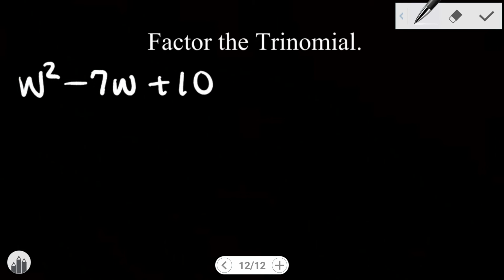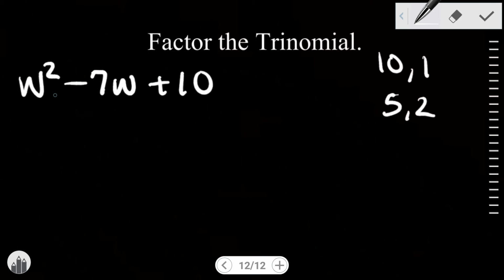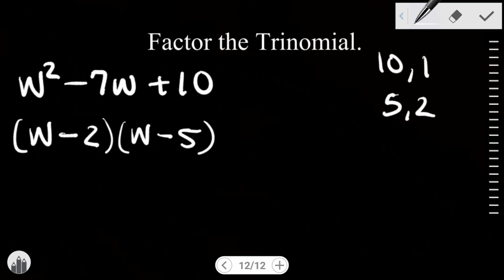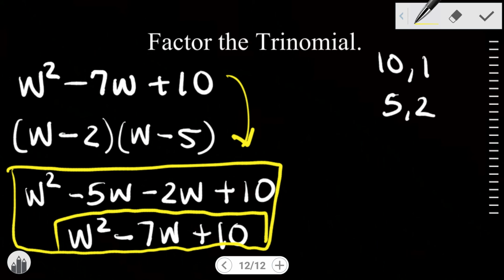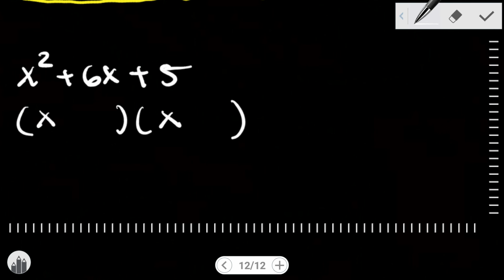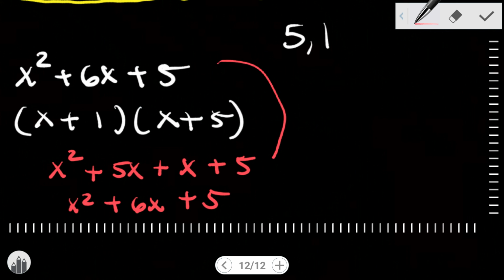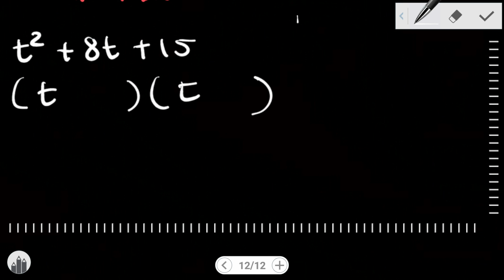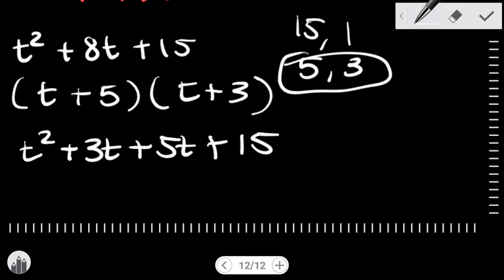Factoring Trinomials [Basic Algebra]